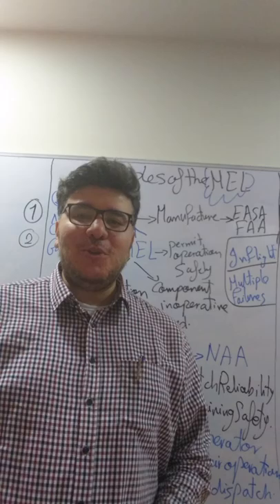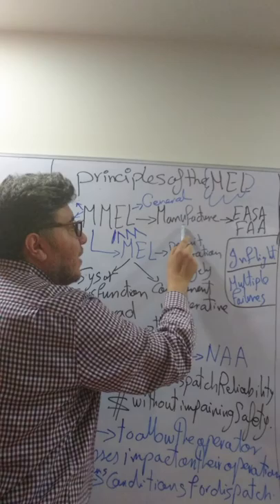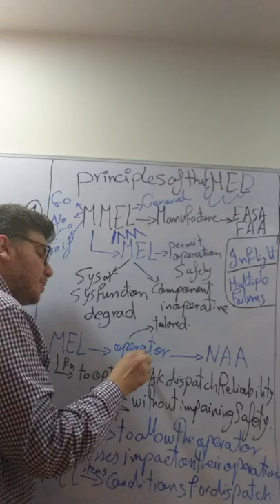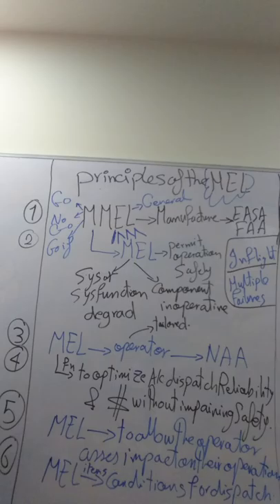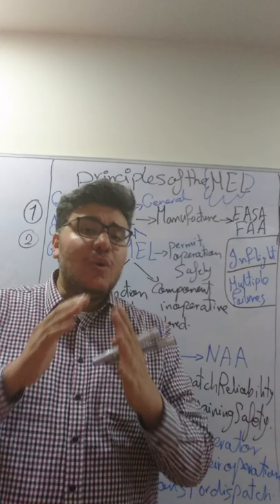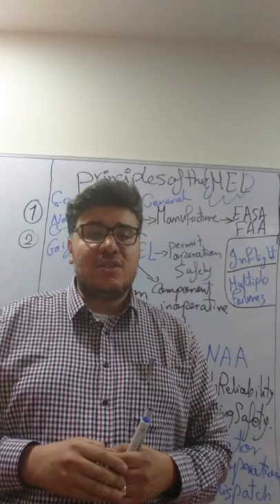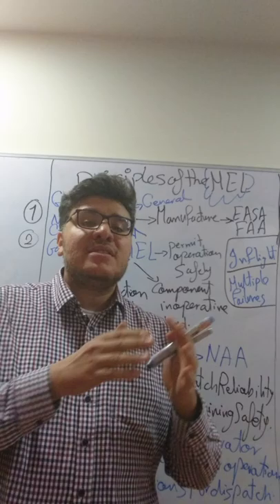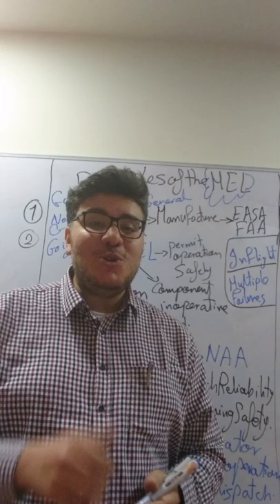Principles of the MEL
MEL is a basic dispatch document that operators used to asses the aircraft condition for a safe flight after a component inoperative or system degradation, used to safely dispatch the aircraft, it can only be used on ground but can be of benefit inflight, used to enhance aircraft dispatch reliability and profitability without imparing safety, the mother of the customized MEL is the master minimum equipment list 📃, the MEL is produced by operators but the master by the aircraft manufacturer itself, the customized must be as restrictive as or more restrictive than the master, here you will know more principles Regarding the MEL and how to use it more efficiently,The MEL is defined as a dispatch document and therefore the MEL is not
applicable in flight. However, if a system or equipment defect is detected during flight, the MEL information may be useful to assess the likely dispatch condition for the next flight. A detailed description of the defect detected should be entered
in the tech log, and Operator’s dispatch or Maintenance Control Center notified so they can consult MEL when the aircraft arrives.If several aircraft system functions or equipment are inoperative, operators should consult the MEL for each individual item to check if there are any incompatibilities for each of the associated dispatch conditions. If there is no MEL restriction, it
is the flight crew’s responsibility to assess the situation and to decide whether or not to dispatch the aircraft with multiple inoperative items. this is for training purposes only, always consult your specific manuals and make sure you are doing well.